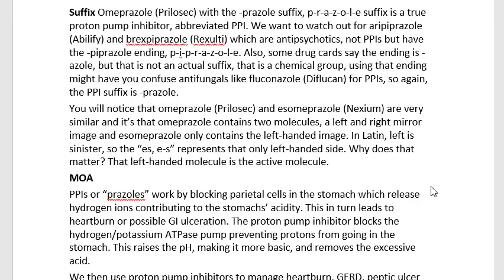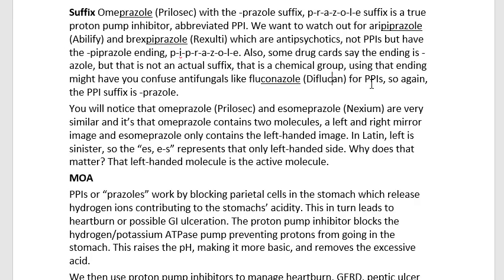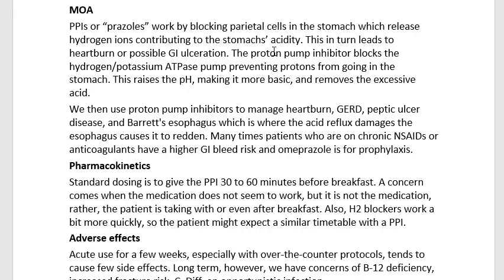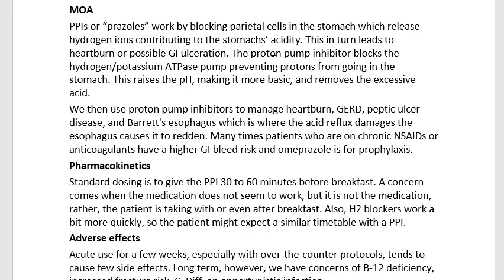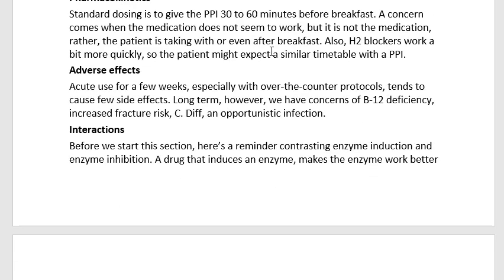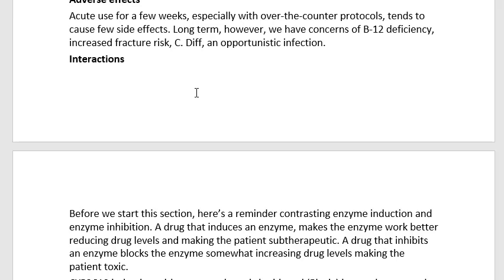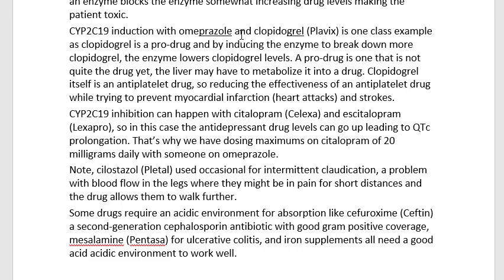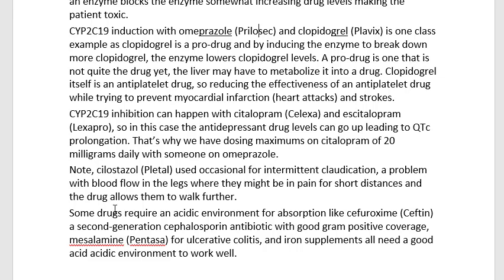Ep 5 Acid Reducer Drug Suffix PRAZOLE Pharmacology (Proton Pump Inhibitor Suffix)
These podcasts are for NAPLEX pharmacology PTCB pharmacology NCLEX Pharmacology PANCE Pharmacology USMLE Pharmacology

The body system we continue to cover is gastrointestinal and omeprazole, esomeprazole, lansoprazole, pantoprazole are all proton pump inhibitors PPIs.

 Suffixes

 Omeprazole (Prilosec) with the -prazole suffix, p-r-a-z-o-l-e suffix is a true proton pump inhibitor, abbreviated PPI. We want to watch out for aripiprazole (Abilify) and brexpiprazole (Rexulti) which are antipsychotics, not PPIs but have the -piprazole ending, p-i-p-r-a-z-o-l-e. Also, some drug cards say the ending is -azole, but that is not an actual suffix, that is a chemical group, using that ending might have you confuse antifungals like fluconazole (Diflucan) for PPIs, so again, the PPI suffix is -prazole.

 You will notice that omeprazole (Prilosec) and esomeprazole (Nexium) are very similar and it’s that omeprazole contains two molecules, left and right mirror image, and esomeprazole only contains the left-handed image. In Latin, the left is sinister, so the “es, e-s” represents that only left-handed side. Why does that matter? That left-handed molecule is the active molecule.

 Mechanism of Action (MOA)

 PPIs or “prazoles” work by blocking your stomach’s parietal cells which normally release hydrogen ions contributing to the stomachs’ acidity. This, without the proton pump inhibitor, could lead to heartburn or possible GI ulceration. The proton pump inhibitor blocks the hydrogen/potassium ATPase pump preventing protons from going in the stomach. This raises the pH, making it more basic, and removes the excessive acid.

 Indications

 We then use proton pump inhibitors to manage heartburn, gastroesophageal reflux disease (GERD), peptic ulcer disease, and Barrett's esophagus. Barrett’s esophagus is a condition where the acid reflux damages the esophagus causes it to redden. Many times patients who are on chronic NSAIDs or anticoagulants have a higher GI bleed risk and a proton pump inhibitor is for prophylaxis rather than active treatment.

 Dosing

 Traditional dosing is to give the PPI 30 to 60 minutes before breakfast. A concern comes when the medication does not seem to work, but it is not the medication, rather, the patient is taking with or even after breakfast. Make sure you know which is which. Also, H2 blockers work a bit more quickly, so the patient might expect a similar timetable with a PPI, let them know that it will take a bit longer.

 Clinical Considerations

 Acute use for a few weeks, especially with over-the-counter lengths of time, usually 2 weeks, tends to cause few side effects. Long term, however, we have concerns of B-12 deficiency, increased fracture risk, C. Diff, an opportunistic infection. Again, B-12 deficiency comes because the now less acidic stomach does not do as good a job at absorbing B-12.

 Before we start this section, here’s a reminder contrasting enzyme inhibition and enzyme induction. A drug that inhibits and enzyme blocks the enzyme somewhat increasing drug levels making the patient toxic. A drug that induces and enzyme, makes the enzyme work better reducing drug levels and making the patient subtherapeutic.

 CYP2C19 inhibition can happen with citalopram (Celexa) and escitalopram (Lexapro), so in this case the antidepressant drug levels can go up leading to QTc prolongation. That’s why we have dosing maximums on citalopram of 20 milligrams daily with someone on omeprazole.

 CYP2C19 induction with omeprazole and clopidogrel (Plavix) is one class example as clopidogrel is a pro-drug and by inducing the enzyme to break down more clopidogrel, the enzyme lowers clopidogrel levels. A pro-drug is one that is not quite the drug yet, the liver may have to metabolize it into a drug. Clopidogrel itself is an antiplatelet drug, so reducing the effectiveness of an antiplatelet drug while trying to prevent myocardial infarction (heart attacks) and strokes.

 Note, prescribers can use cilostazol (Pletal) for intermittent claudication, a problem with blood flow in the legs where they might be in pain for short distances and the drug allows them to walk further is also a concern. Using lansoprazole or a similar PPI might create a favorable effect.

 Some drugs need an acidic environment for absorption like iron supplements and lowering the acidity runs counter to the best situation for iron. Adding ascorbic acid, vitamin C can help.

 Cefuroxime (Ceftin) is a second-generation cephalosporin antibiotic with good gram-positive coverage, but one might change to another antibiotic if they see omeprazole in the chart.

 Mesalamine (Pentasa) for ulcerative colitis and itraconazole (Sporanox) and antifungal both both benefit from an acidic stomach.